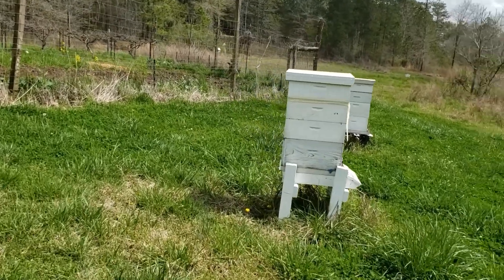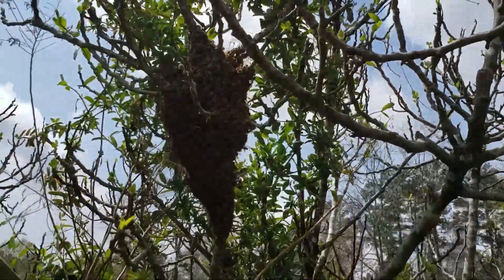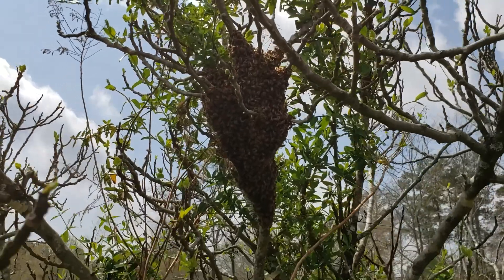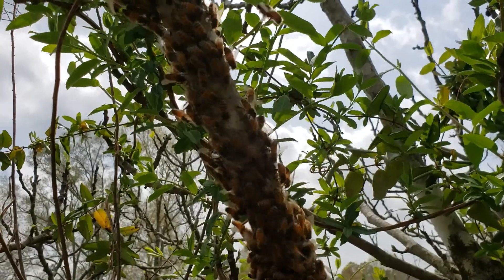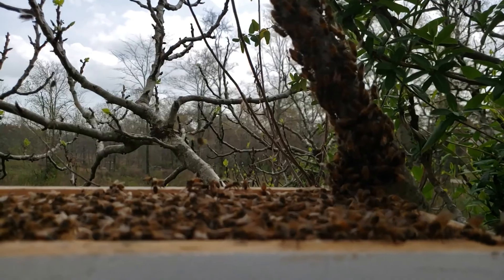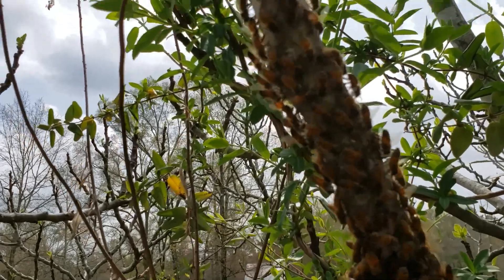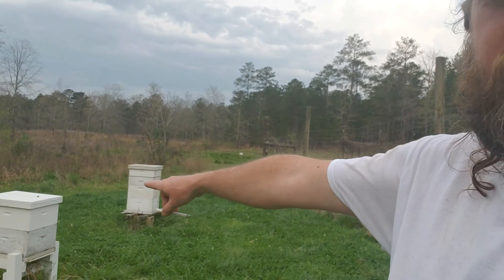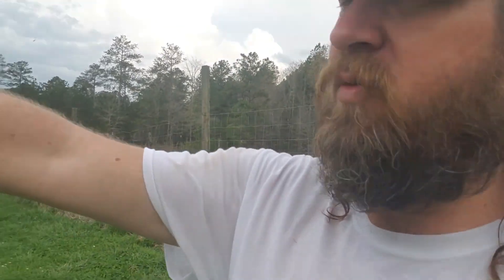2nd Swarm catch with Beth Lewis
Sorry i forgot to add the 3 frame pic to this video but it is at the end in my Bee Yard